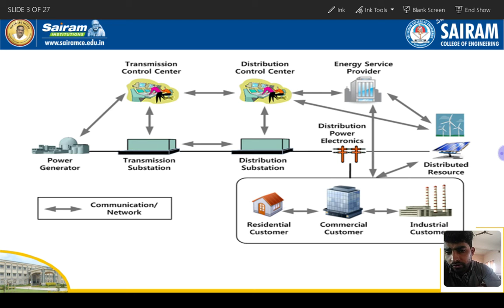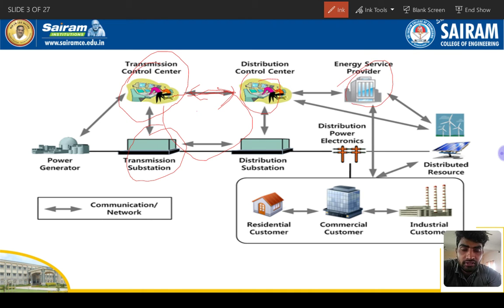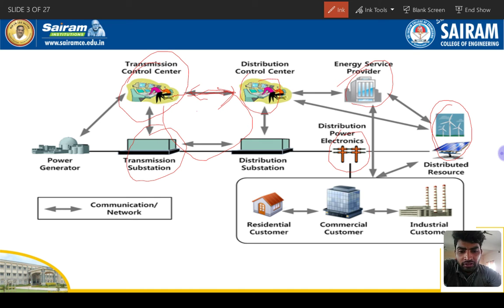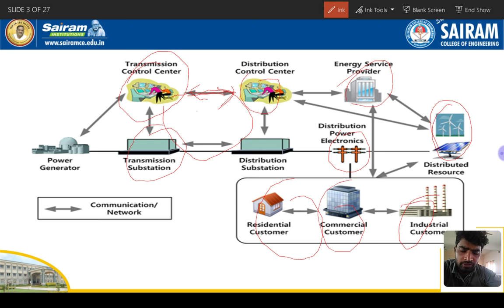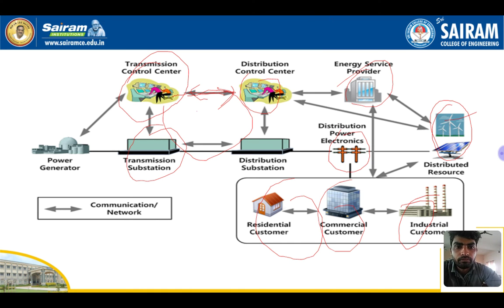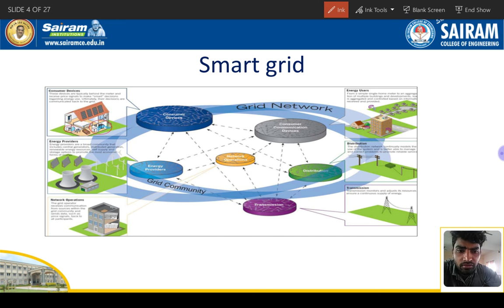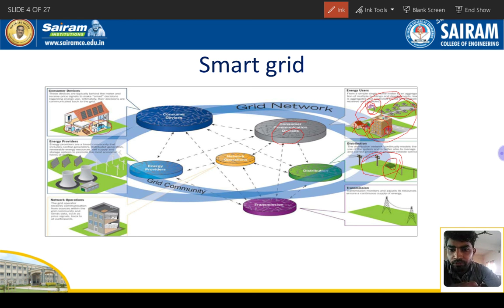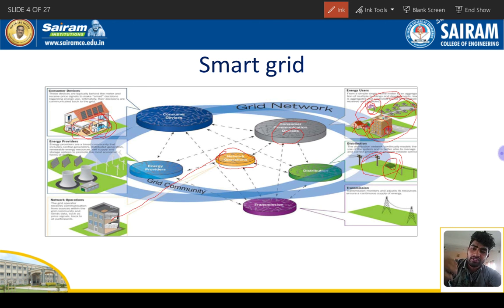Lecture video_15ee831_Module_1_intigration of smart grid _Prashanth k